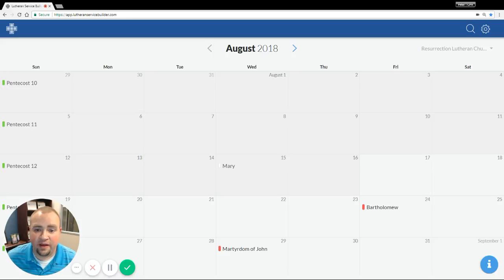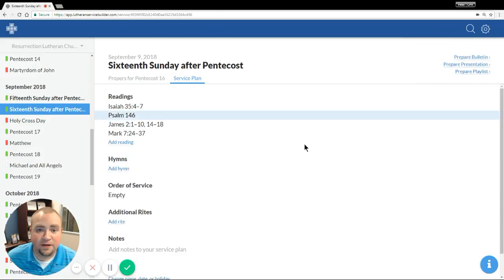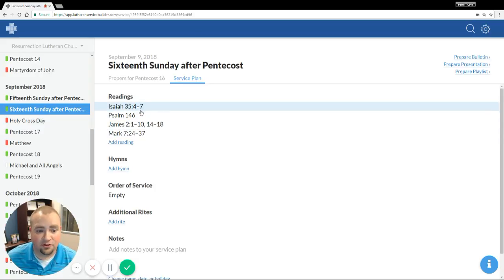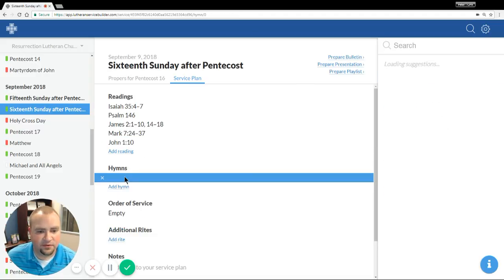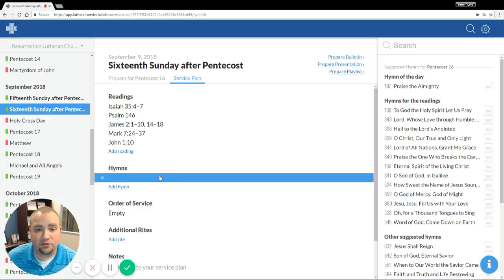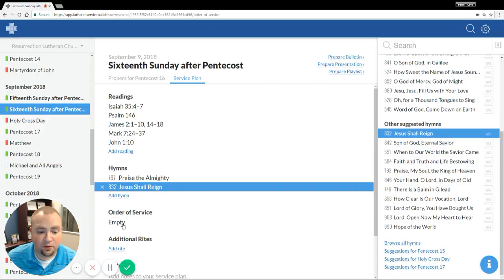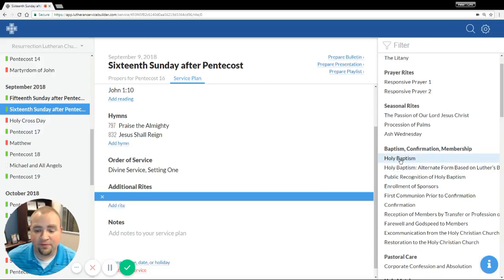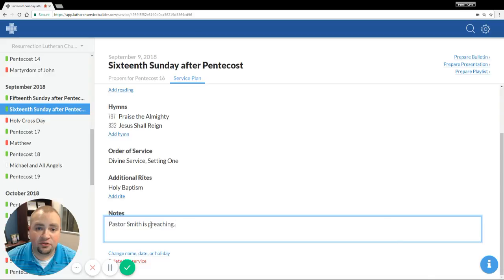How to Use the New Service Plan View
Planning a service typically doesn’t start with creating a bulletin or a presentation slide deck. In most congregations, it starts with the lectionary, and the plan expands from there. The new Lutheran Service Builder introduces the concept of service plans, a high-level view of a service that can be determined days, weeks, or months in advance.